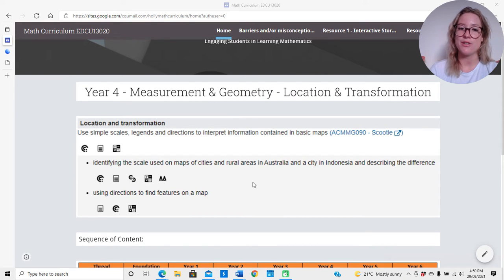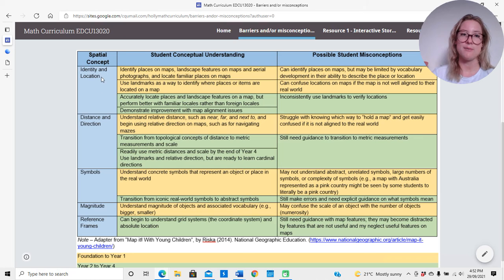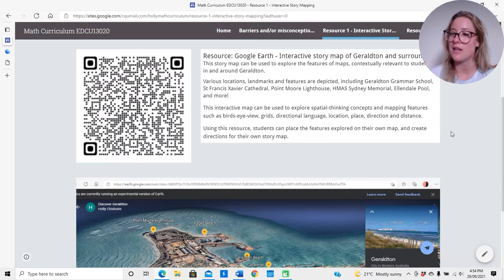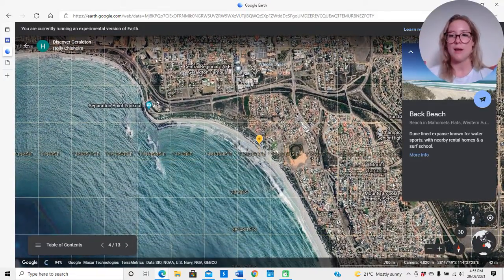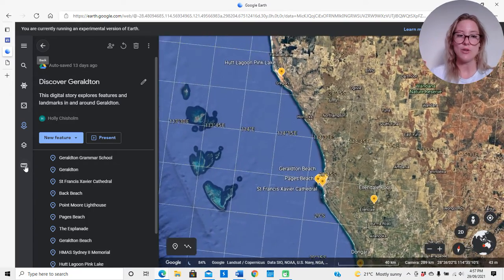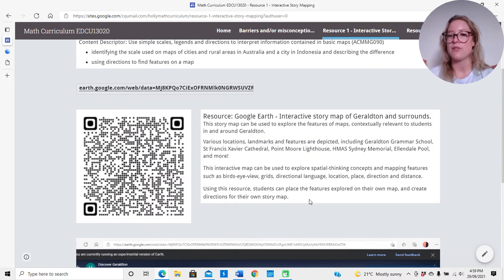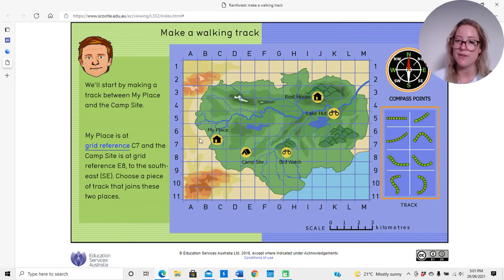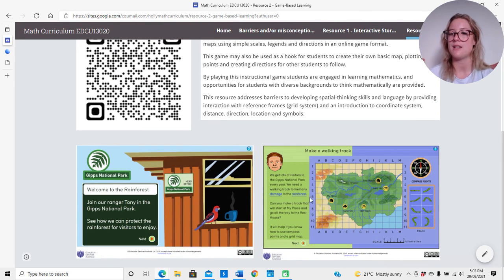Math Curriculum Digital Presentation